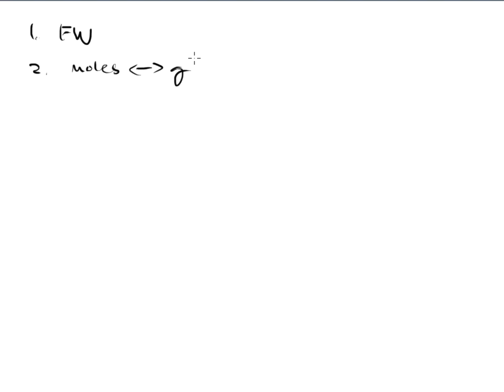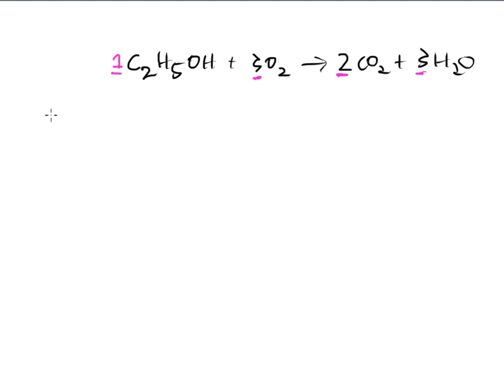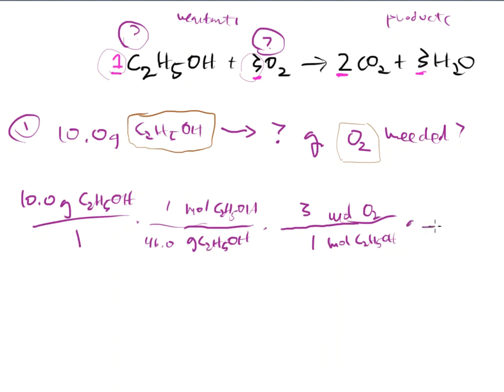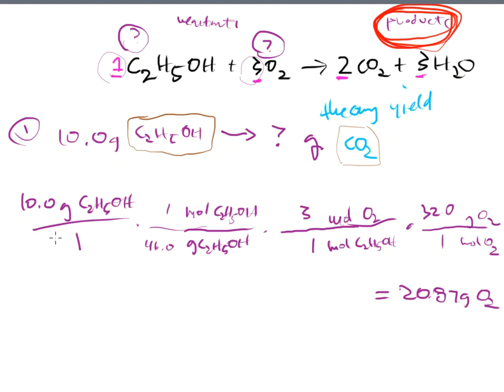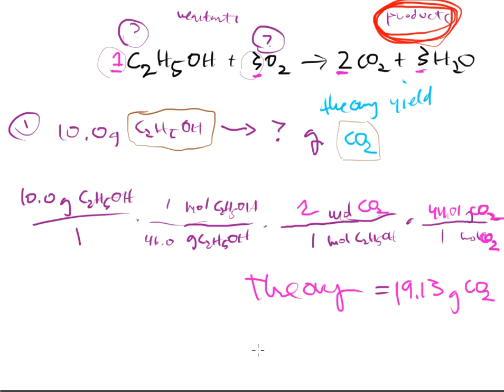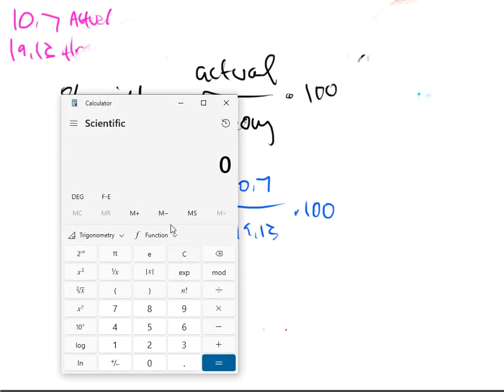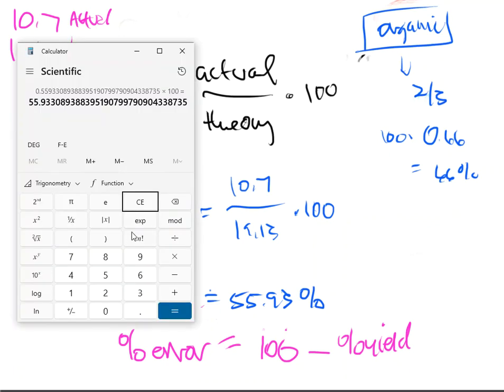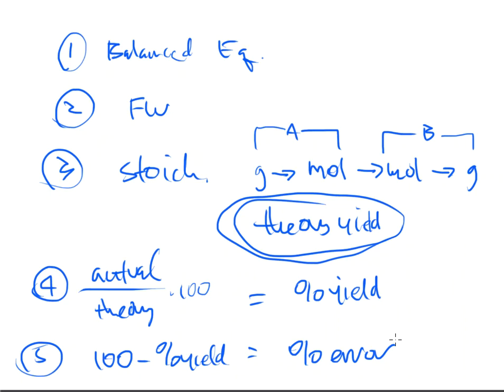CTC 150 Calculation of Percent Yield, Percent Error, and Theory Yield From Chemical Equations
In this lecture video, a discussion among theory yield, percent yield, and percent error will happen.  What is the difference?  How do we calculate these values?  Be able to balance chemical equations, calculate formula weight, and convert grams to moles!  If you cannot, you will not be able to obtain the percent yields!